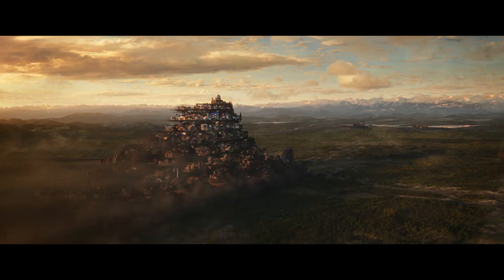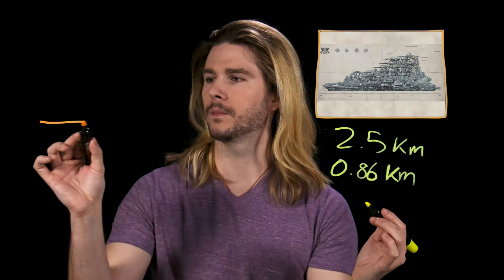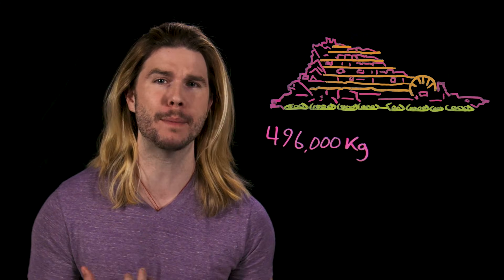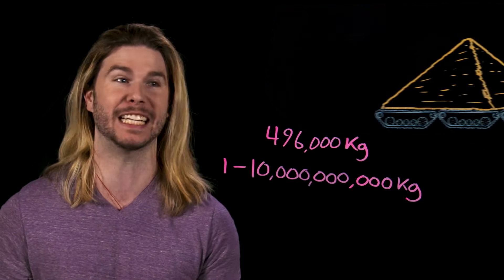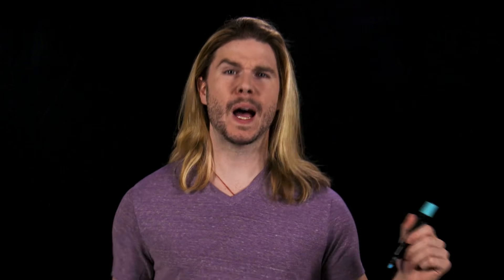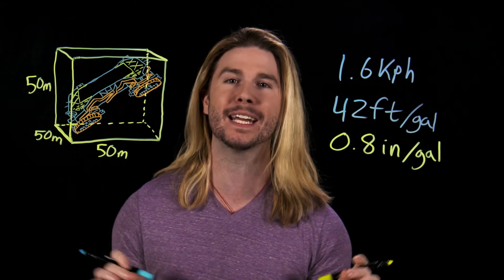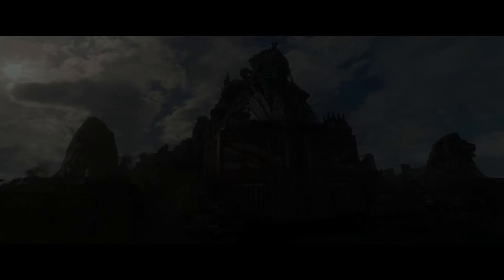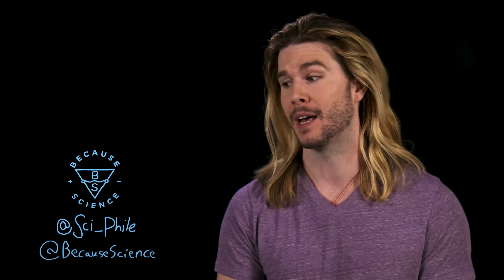How Mortal Engines Could Put a City on Wheels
Mortal Engines brings us a world where cities roam on giant wheels, but how could this work? Kyle does some heavy lifting on this week's Because Science!